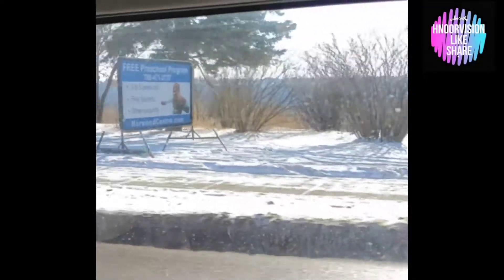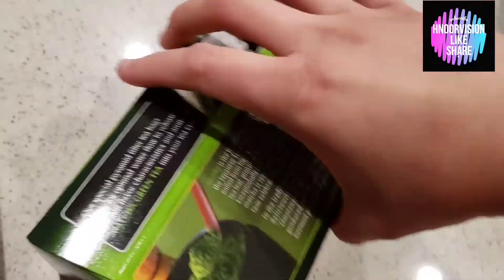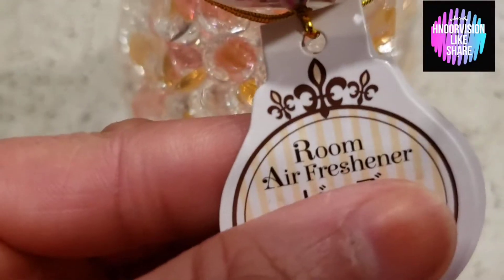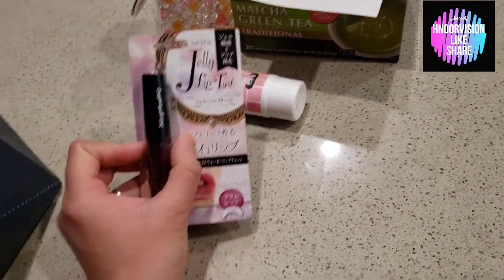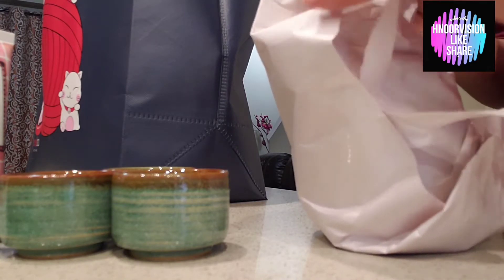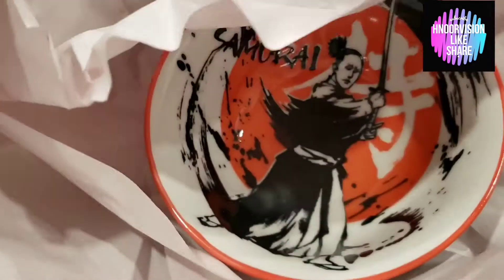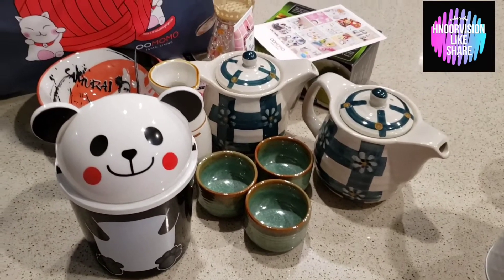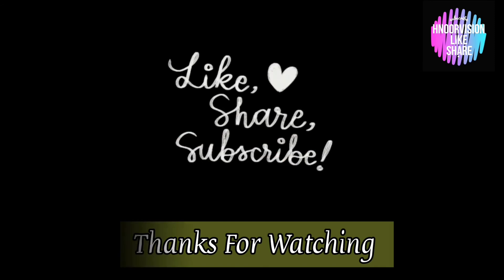Shopping Haul |Discovered new shop |Japan living | hnoorvision